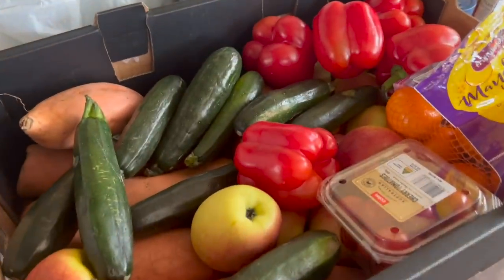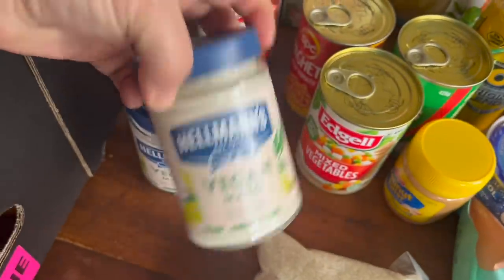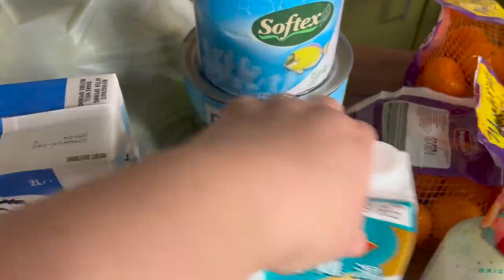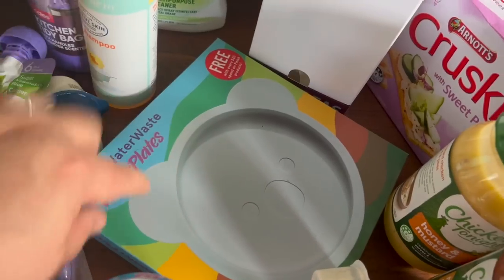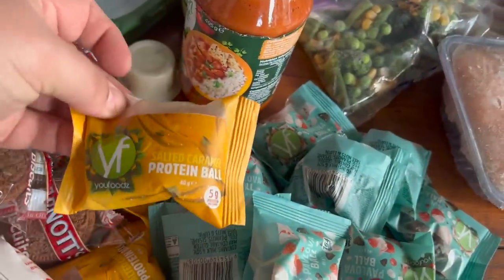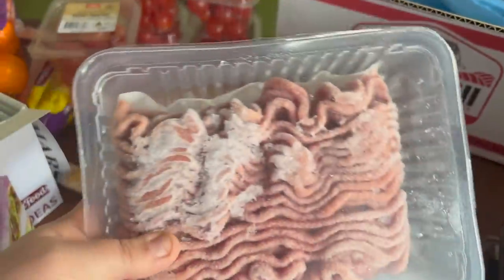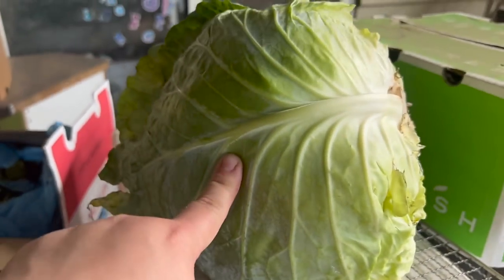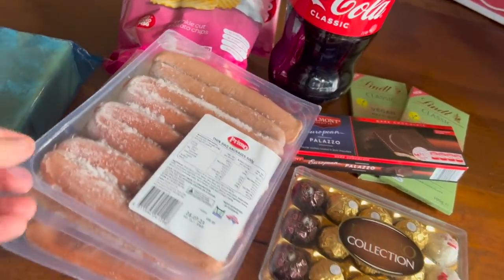August Monthly Food Bank / Pantry / Hamper Haul! $50 well spent! - Aberdeen Pantry | 289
Hey everyone!

This months hamper was a good one!  Plenty to be used over the next few weeks and a few treats picked up from the pantry by D :D

Snail Mail
Nyssa